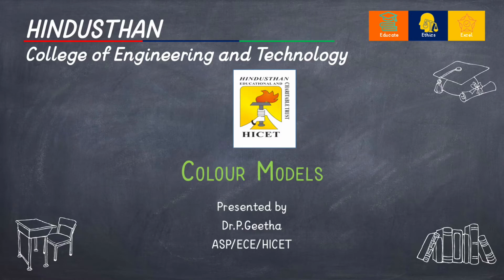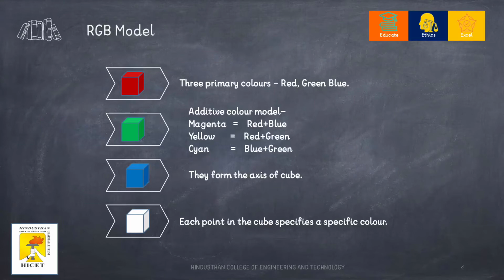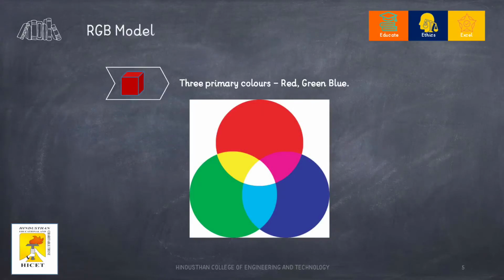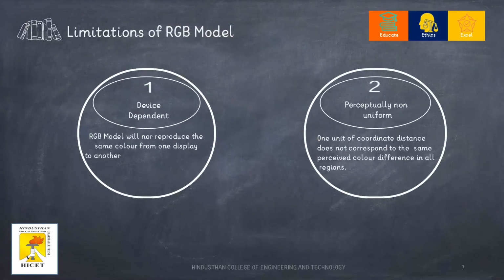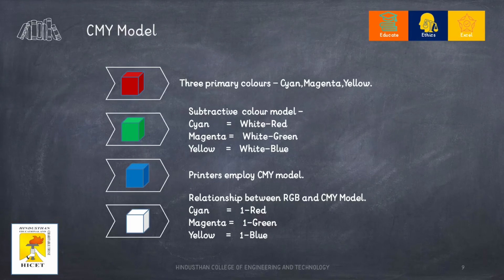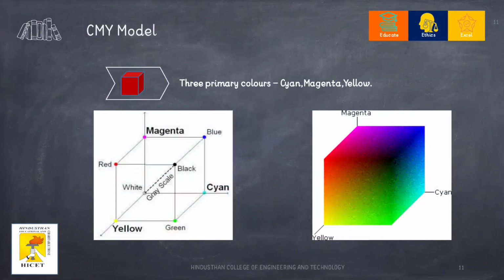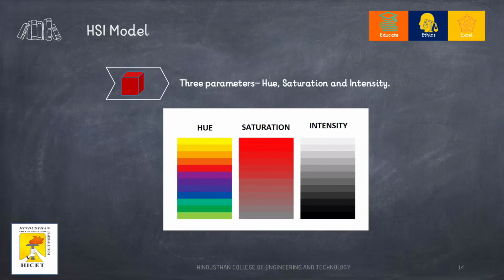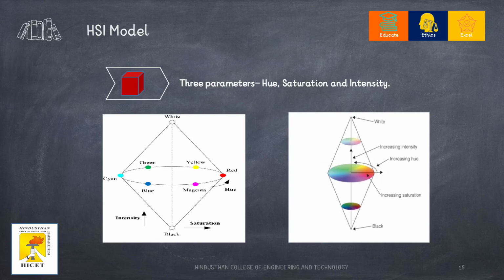Digital Image Processing Colour models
In this video, the different colour models used in digital image processing has been discussed.